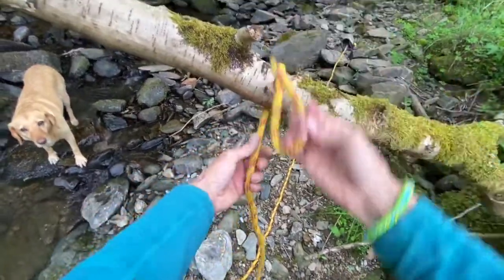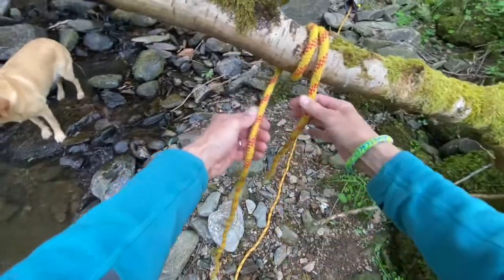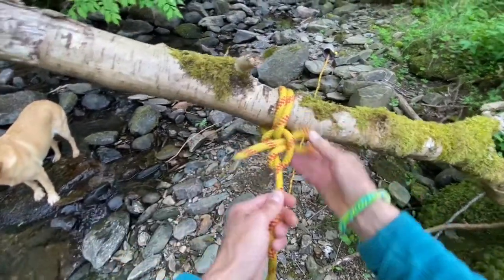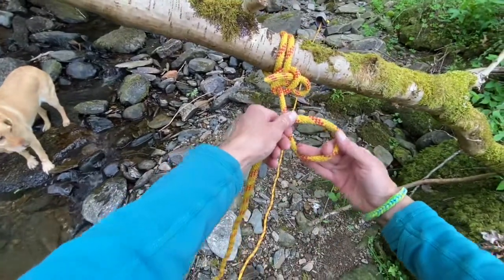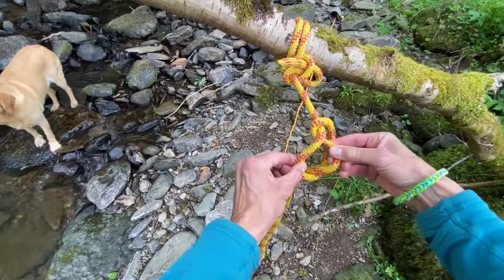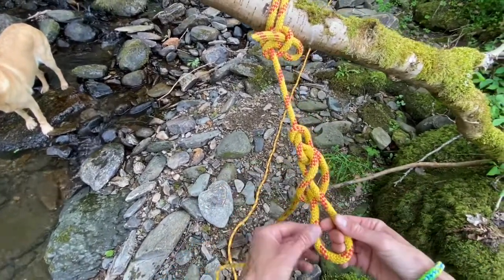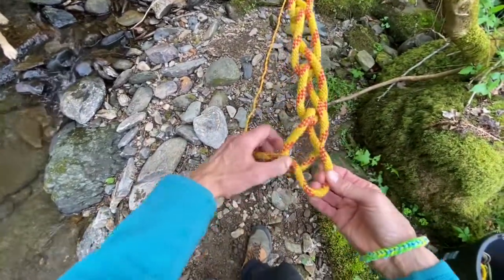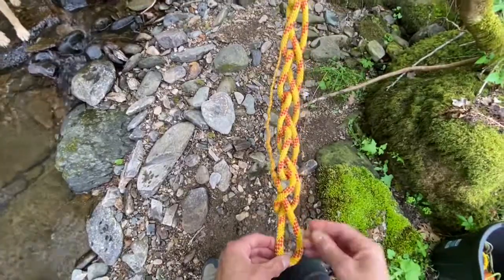Knots You Need to Know - The Chain Sinnet or Daisy Chain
In our essential knots for the outdoors series, learn how to tie a Chain Sinnet or a Daisy Chain Knot. Discover the knots you need to know for camping, water sports, hiking and life in the outdoors. Basic and useful knots with examples of when to use them.